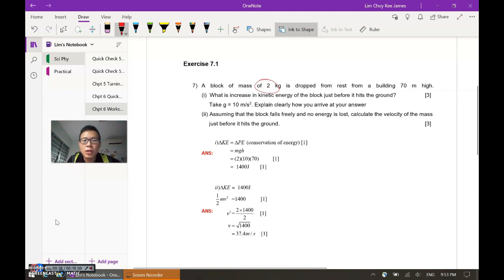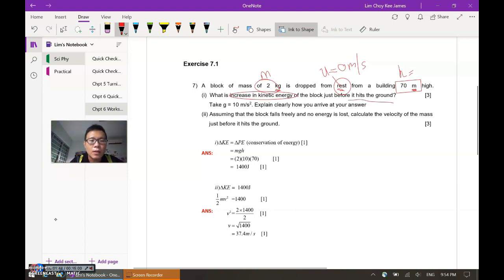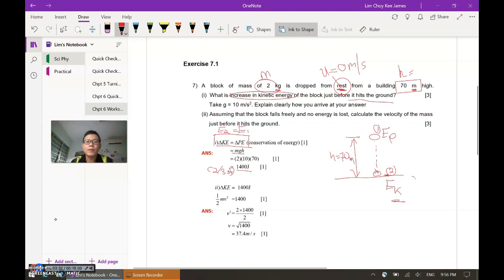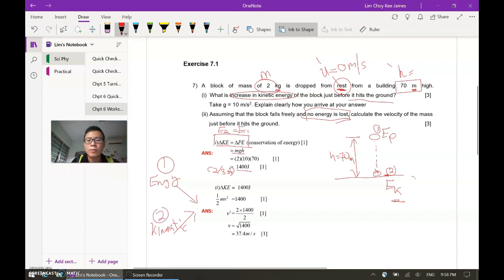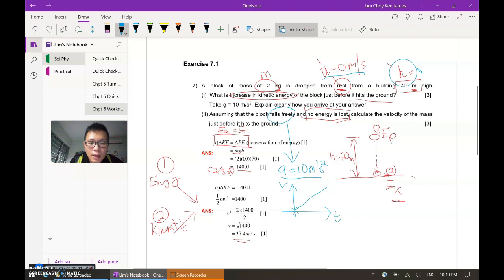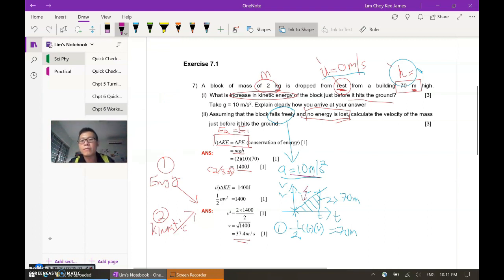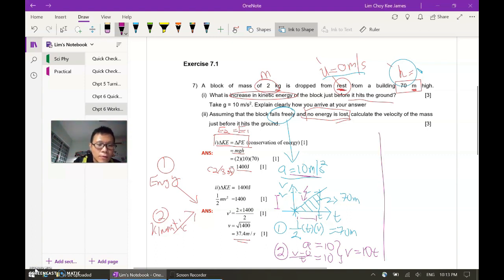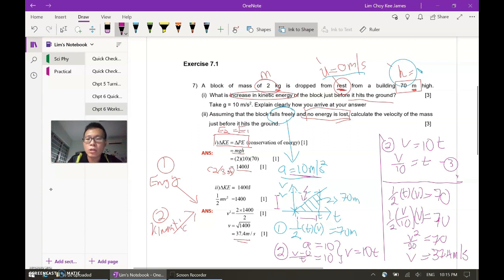Chpt 6 Worksheet 7.1 (Q7 COE)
Another question looking at COE.
Take note of the common steps used and mistakes made